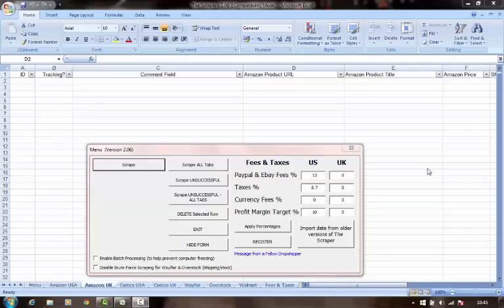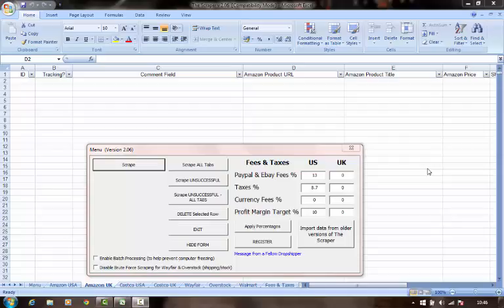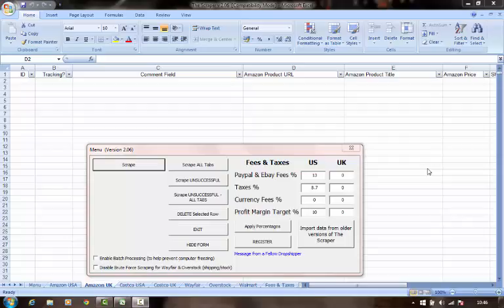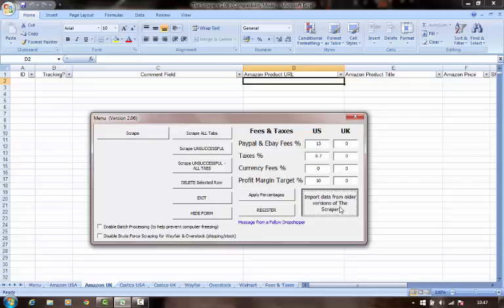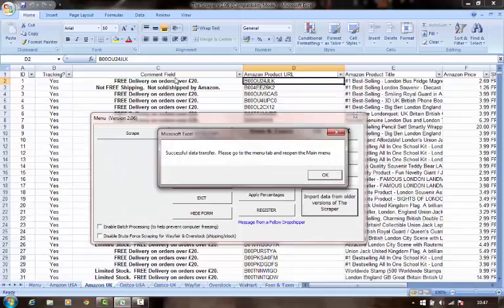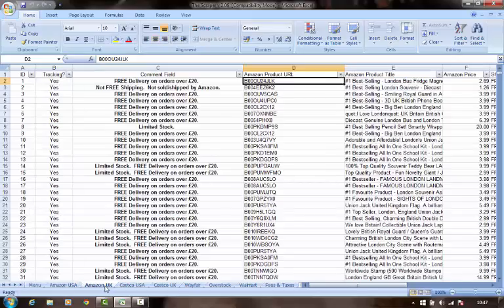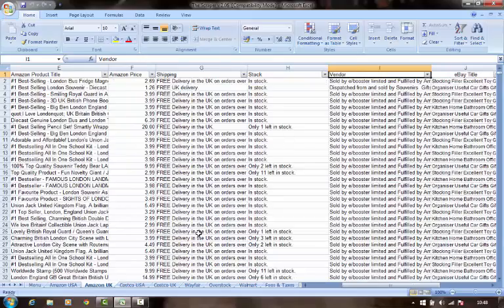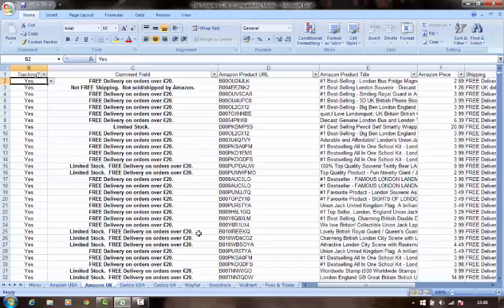Amazon Product Scraper :: Training :: Import Your Data From A Previous Version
This video is for existing Scraper users who have bought the Pro or a previous Elite level Scraper.

This will show you the 30-second, easy 1-click trick to uploading your previous Scarper data without having to re-type everything!

ABOUT THE SCRAPER
- The #1 Amazon Stock and Price Checker with eBay Recommended Price Calculator.  Works Globally with USA and UK Vendors!  Your Shop Privacy Assured!

As you focus on your ecommerce business your attention will turn to inventory management, particularly if you are selling on eBay.  During peak sales times (Thanksgiving, Cyber Monday, Christmas, New Years and other holidays) this will be extremely difficult owing to vendors' stock availability.

Our tool is the best automated software package you will find.  It calculates your recommended target sales price based on rates of fees, taxes and currency costs (if applicable) that you set.

Our users feel this is the best drop shipping software tool they've ever used. It's reliable, consistent and fast!  It also works for both the USA and UK Amazon marketplaces!